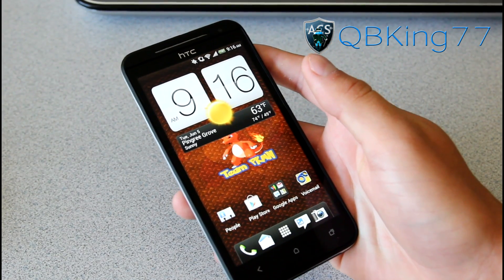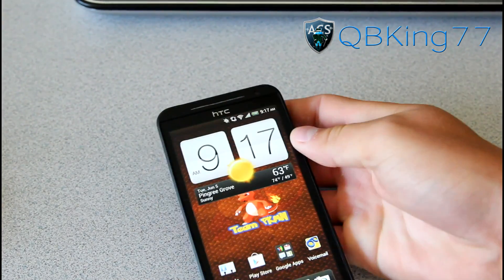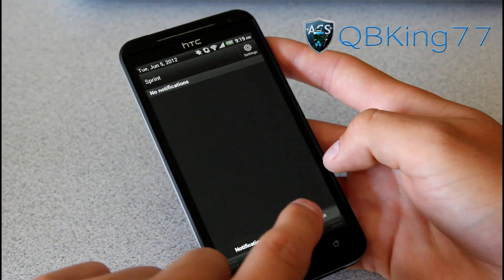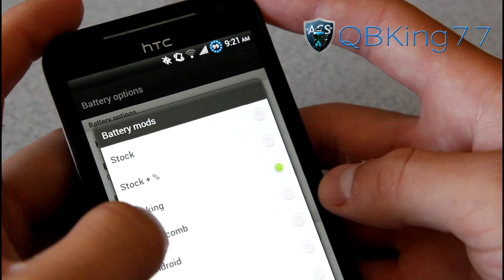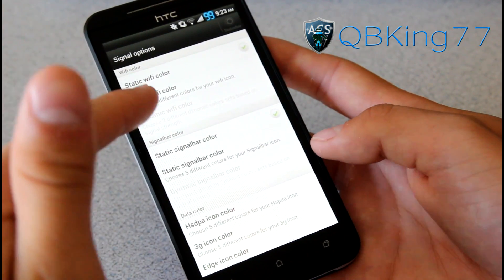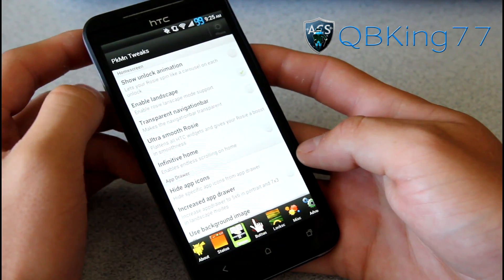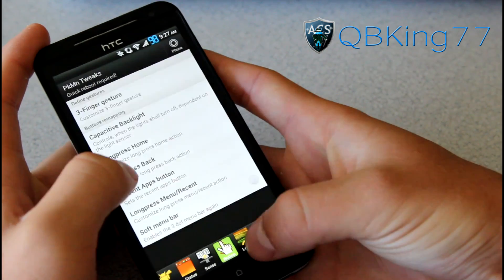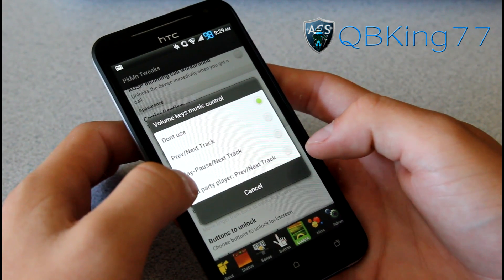Charmeleon Rom on the HTC EVO 4G LTE [REVIEW]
Here is a full review video of the Charmeleon Rom on your HTC EVO 4G LTE! Let me know what you think!!